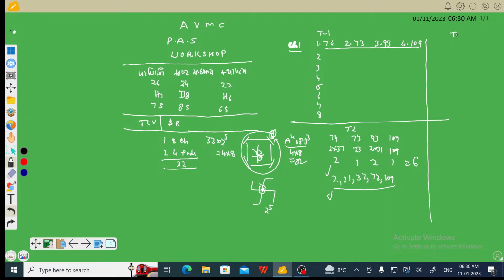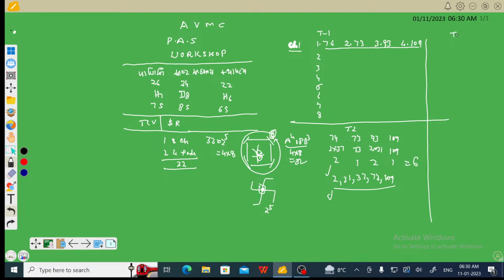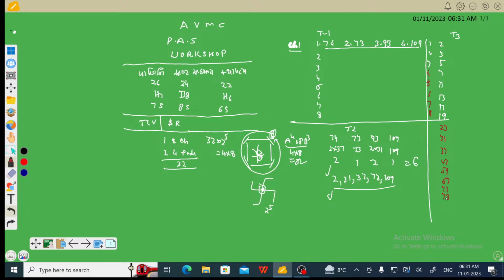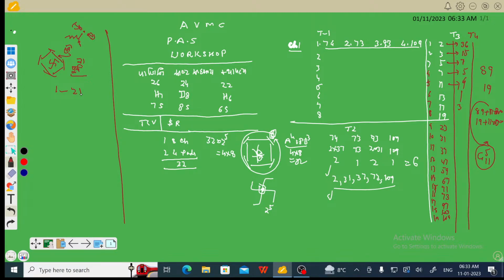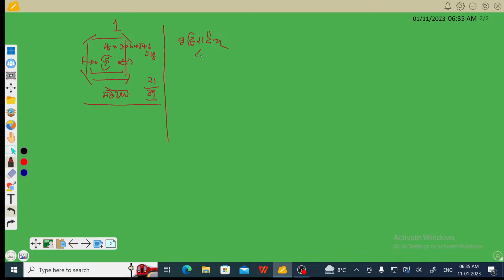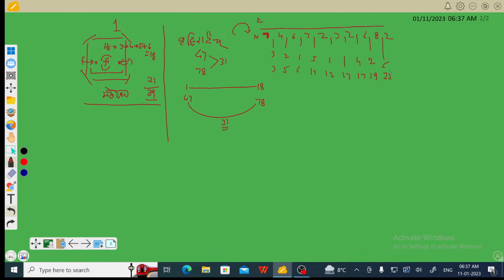Lesson 46 W.Shop Panini Ashtadhayayi